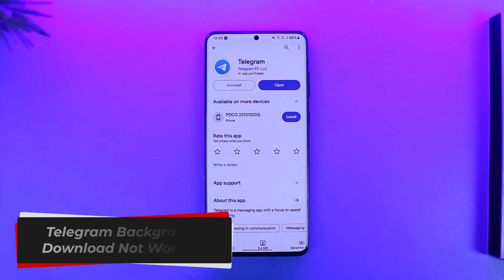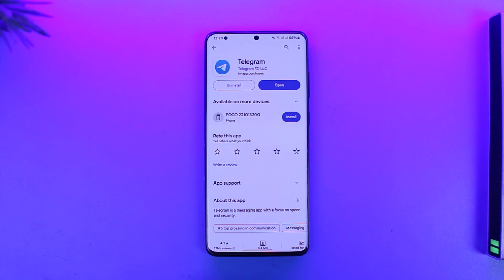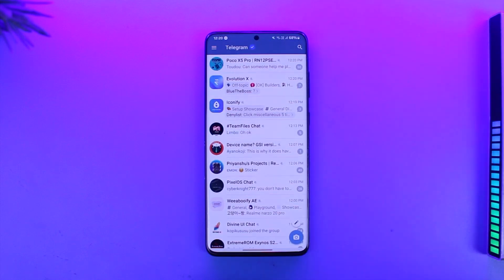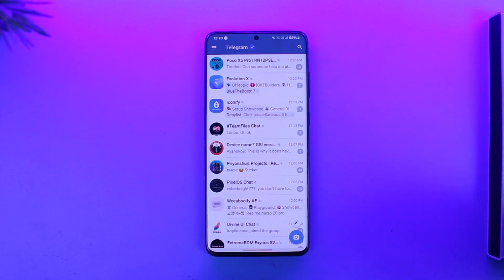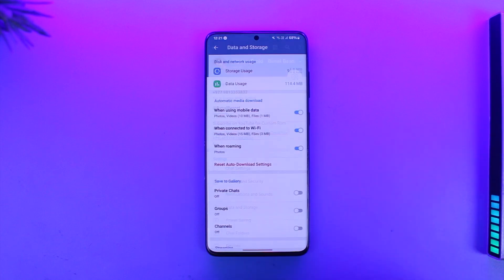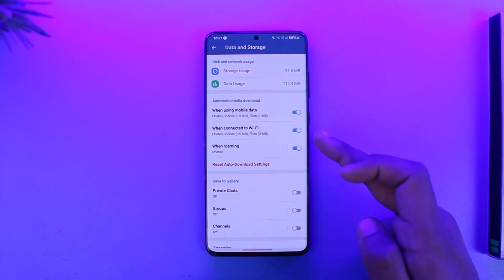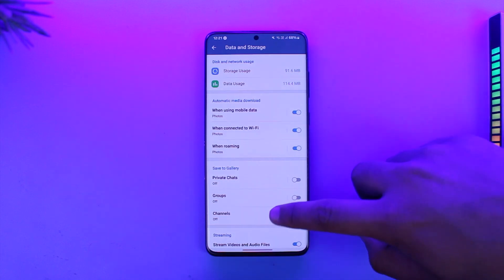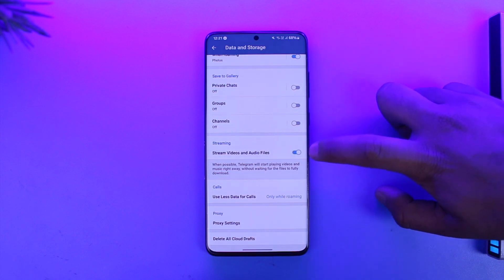Telegram Background Download Not Working !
In this tutorial video, I am simply going to show you how you can enable background download on Telegram and fix it if it isn't working.

~Chapters:
0:00 Introduction
0:13 Fix Telegram Background Download
0:59 Conclusion